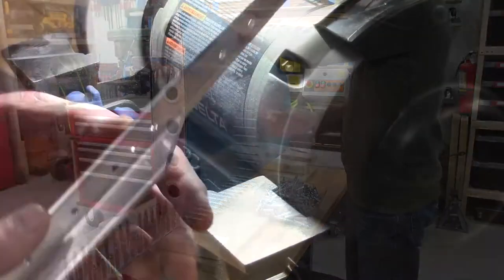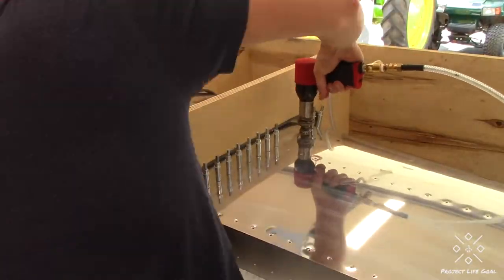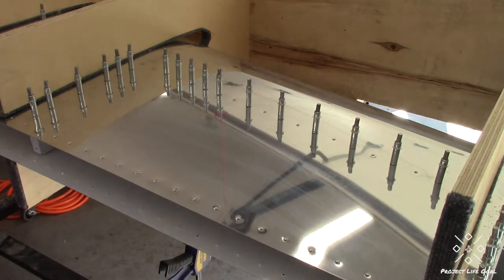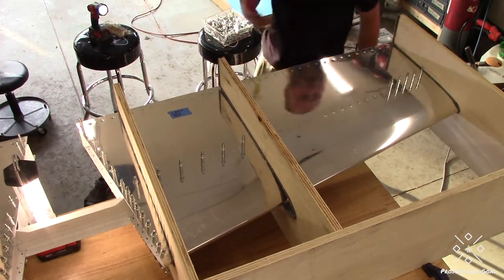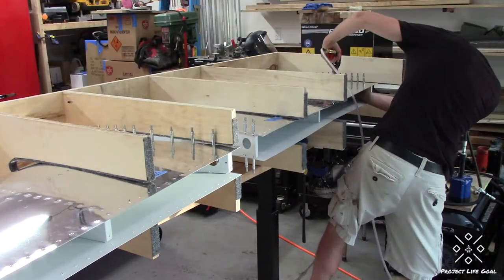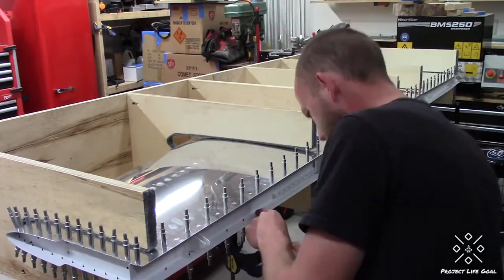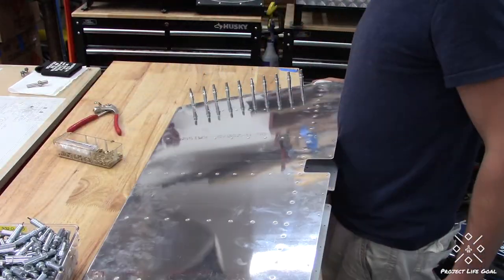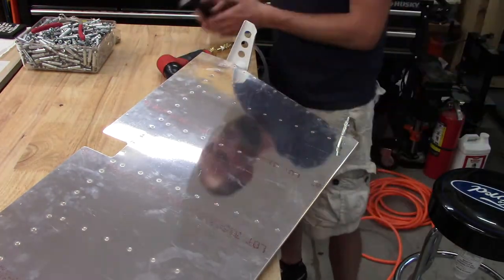PLG S1E15 - RV-7 Horizontal Stabilizer & Right Elevator Final Assembly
Video shows the process I took to complete final rivetting of the horizontal stabilizer & right elevator.

Total Project Time - 65 Hours  (includes cleaning & organization)
Video Editing Time - 26 Hours